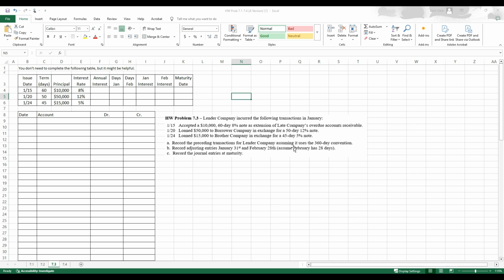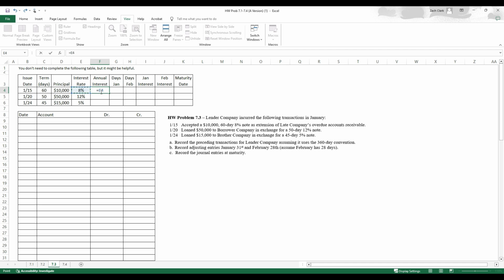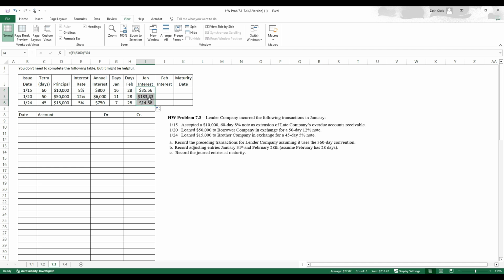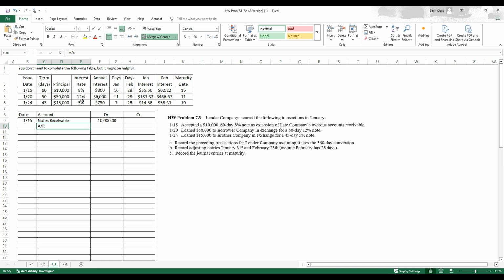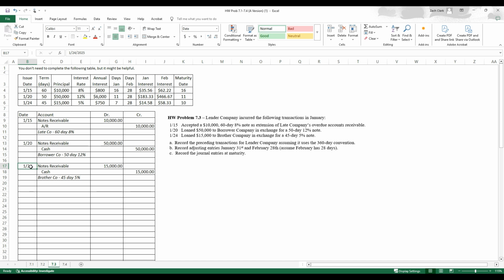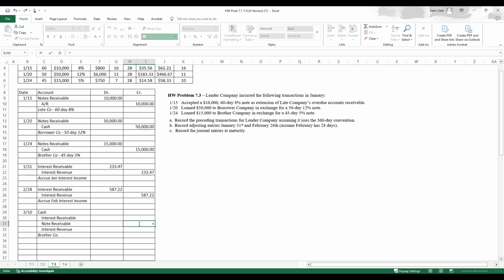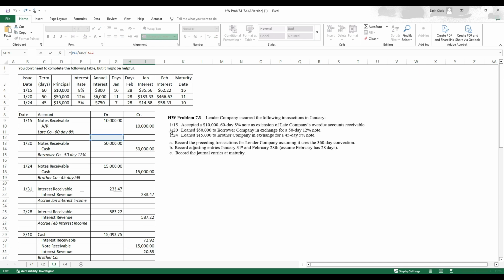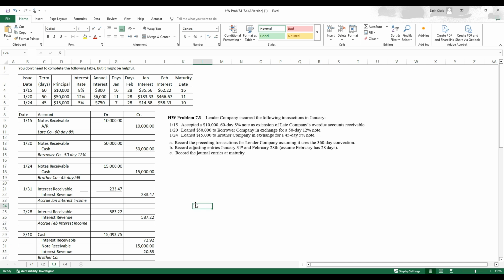Ch 7 HW 7.3